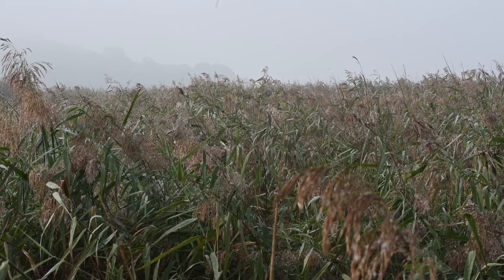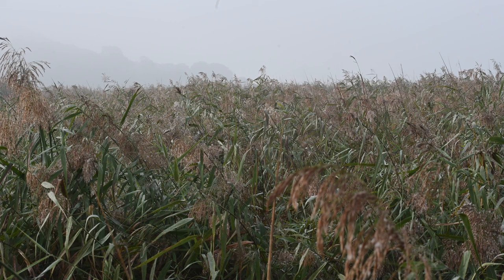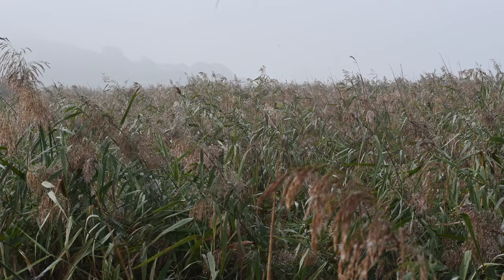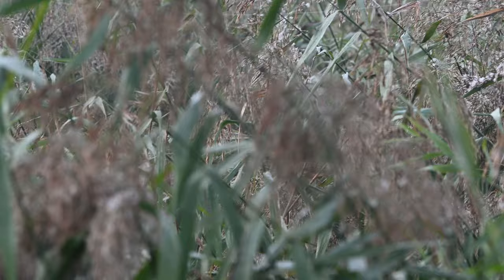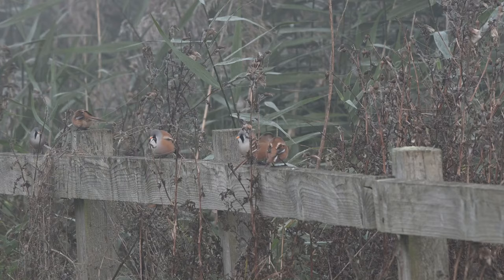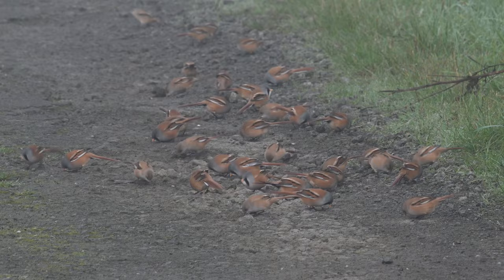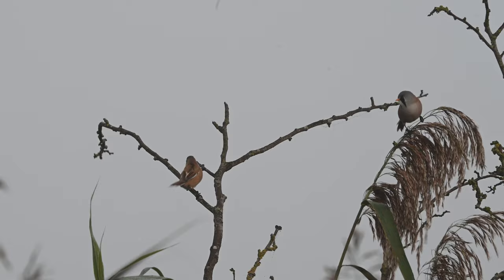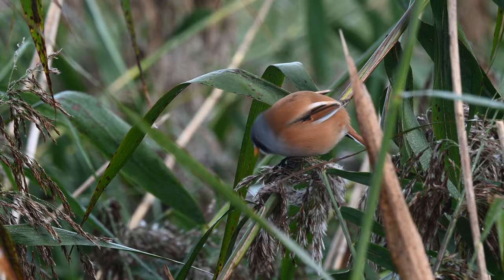Bearded Tits at Alkborough Flats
A short video  made while spending a few days at Alkborough Flats.
A wonderful place to watch these stunning little birds.